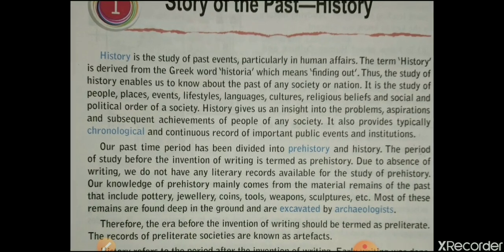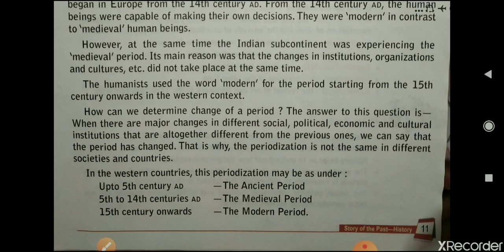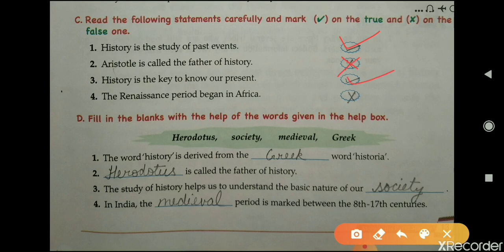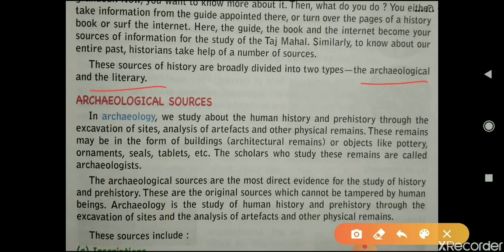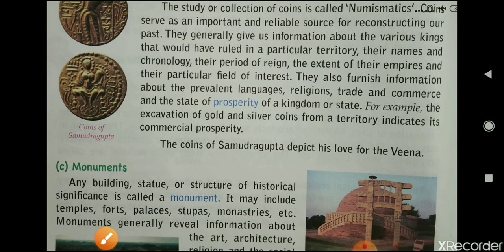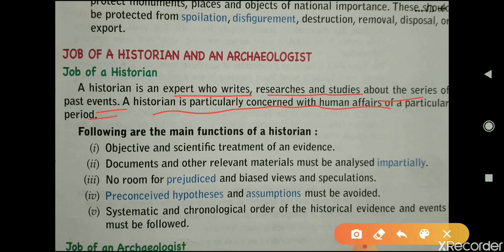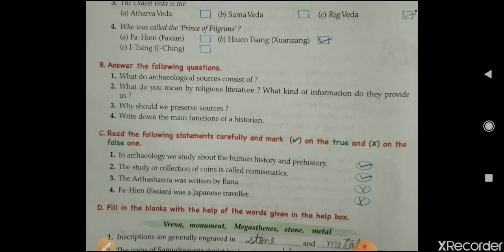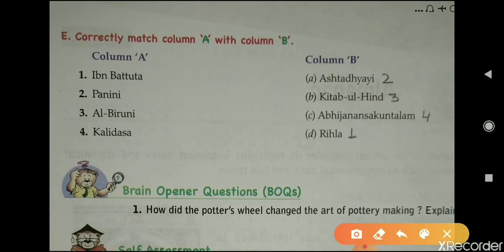Class 4 Social Studies, Revision L 1 and 2